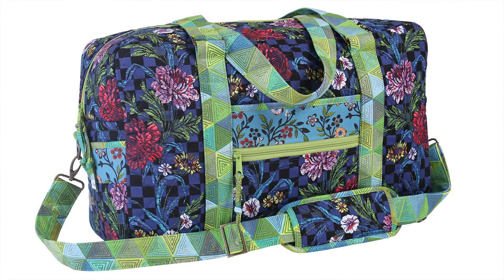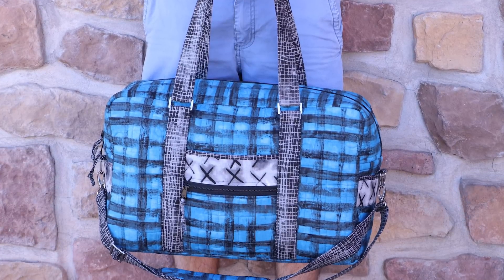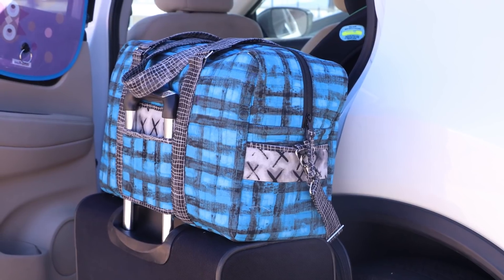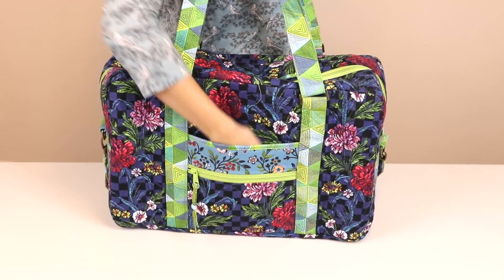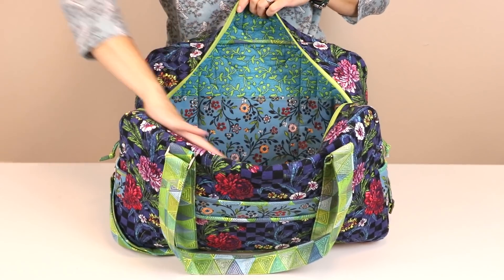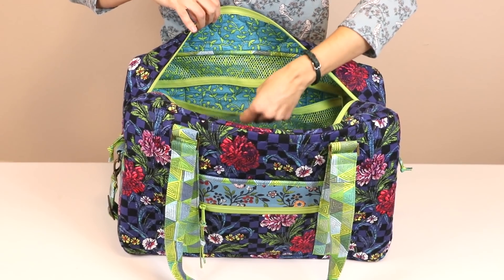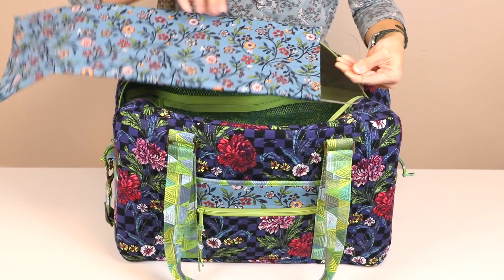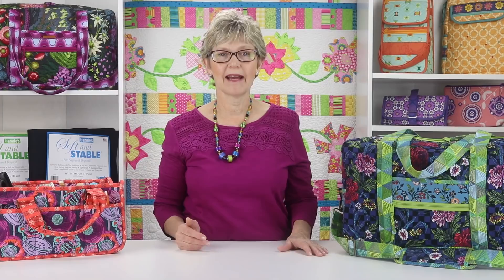Round Trip Duffle - An Introduction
Pack it all in style with this roomy bag!  Sturdy enough for all your adventures, Round Trip Duffle is a bag that you will enjoy for years to come.

For more details, watch the next video called "A Closer Look", or visit our
Chapters:
0:00 Intro
0:21 Carry/Travel
0:50 Exterior
1:11 Interior
1:56 Outro